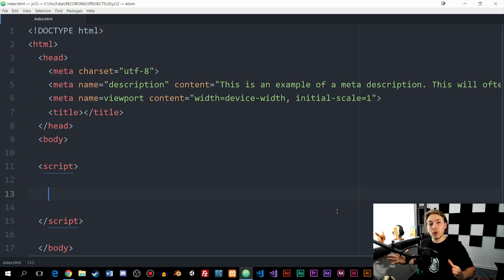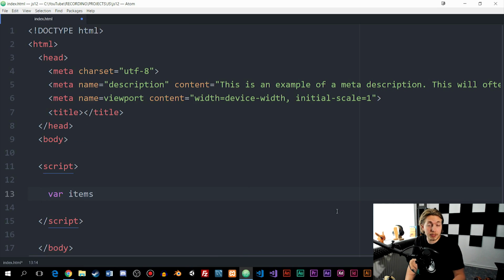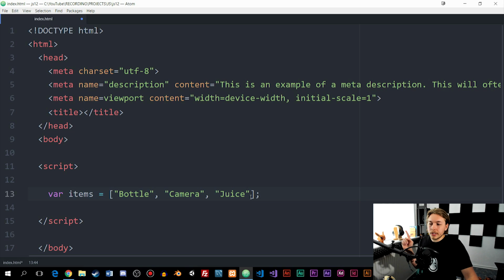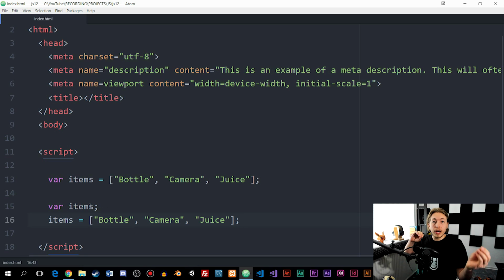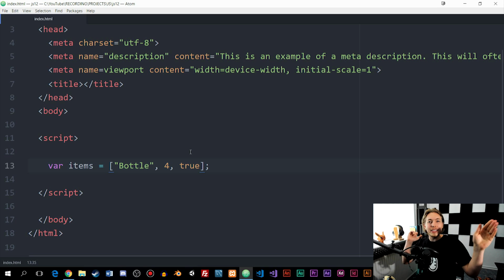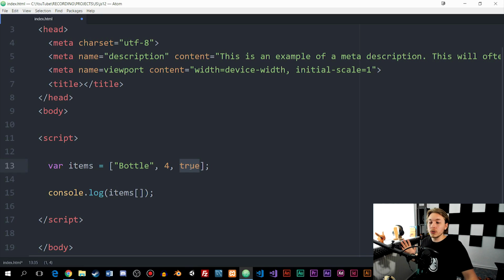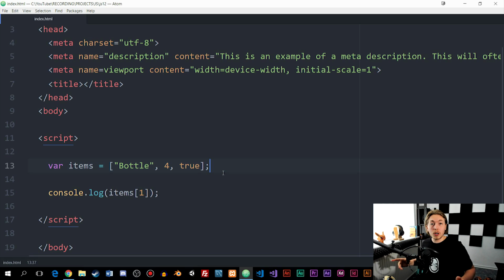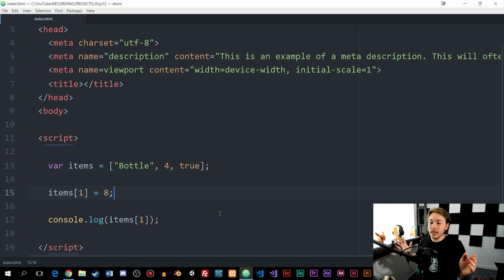12: How to Create Arrays in JavaScript | Store Multiple Data in an Array | JavaScript Tutorial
How to Create Arrays in JavaScript | Store Multiple Data in an Array | JavaScript Tutorial. In this JavaScript tutorial you will learn how to create arrays which are used to store multiple data into one variable.